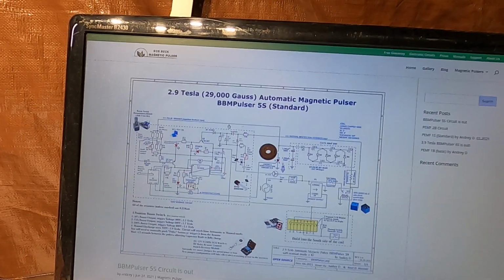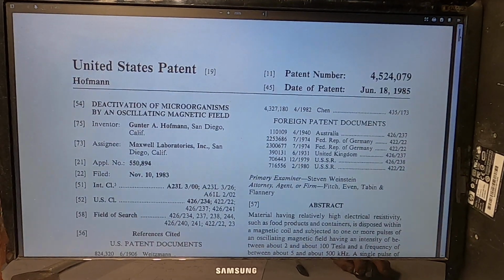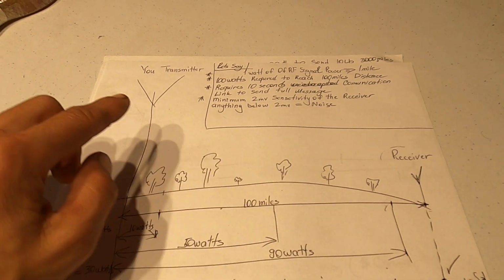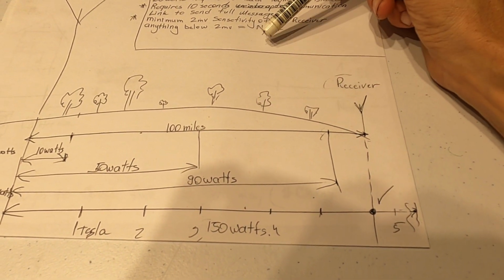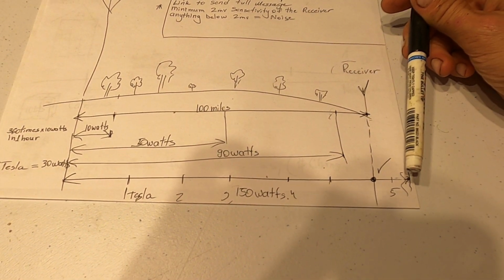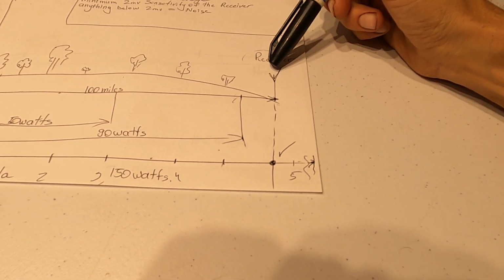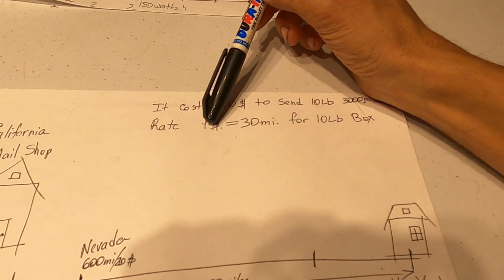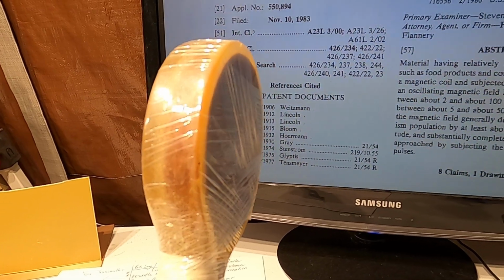073 You need more Magnetic Power not the Frequency when dealing with different microorganisms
073 You need more Magnetic Power not the Frequency when dealing with different microorganisms

Hello Guys,
In this Video I will try to explain why Power Takes Over the Frequency.

Why frequency in most cases is not effective against different microorganisms.

your tech Andrey D